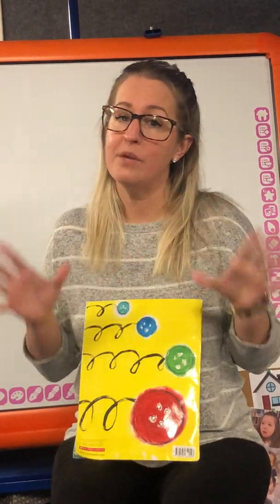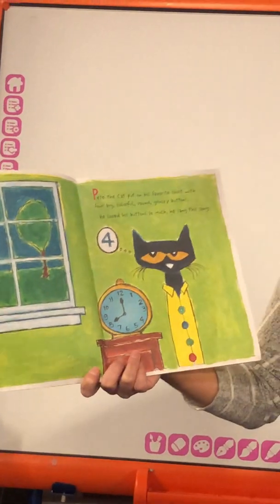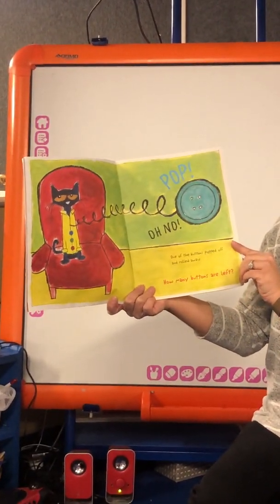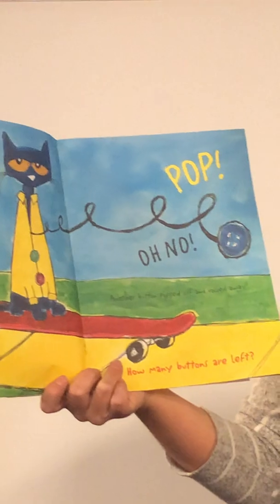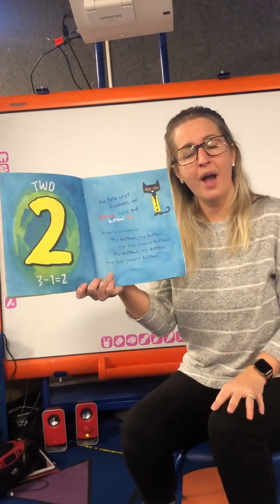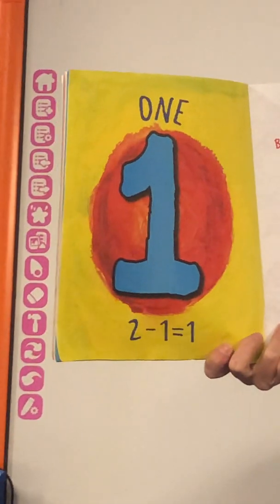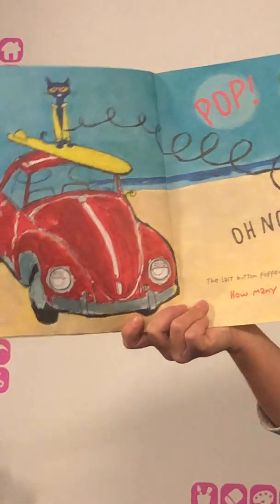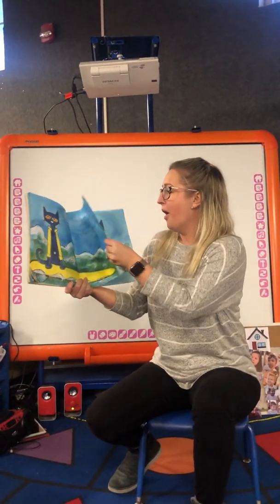Pete the cat 4 groovy buttons